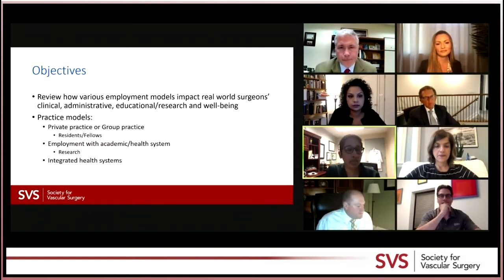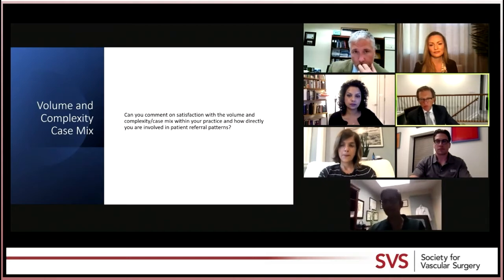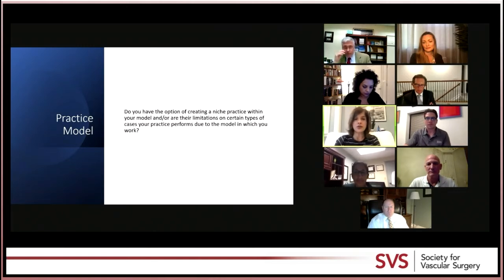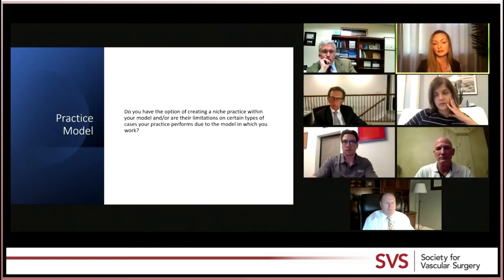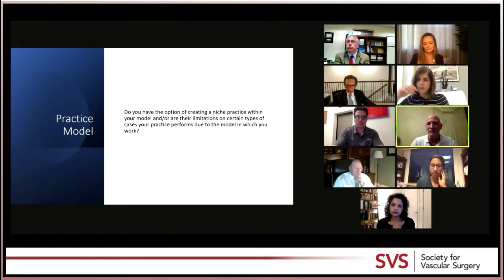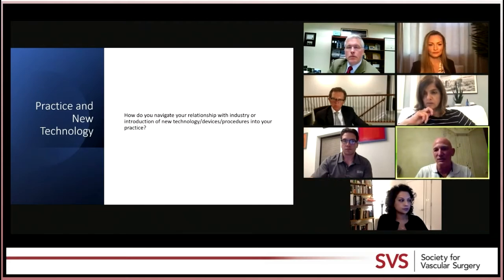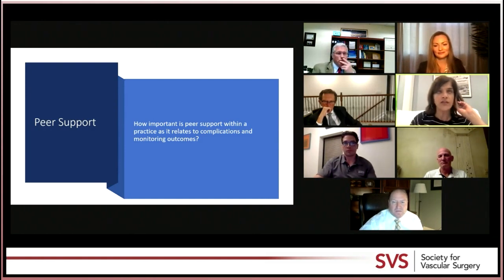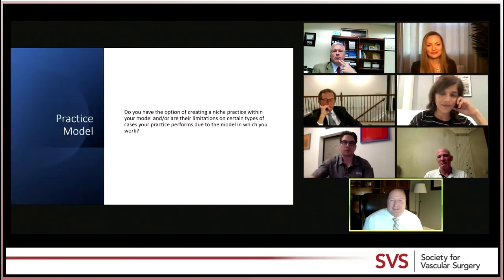2021 SVS Physician Employment Models Webinar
Vascular surgeons are employed primarily across three practice models: private practice and group practice, traditional academic health systems and larger healthcare systems (i.e., Kaiser Permanente). Through this webinar we will explore the opportunities and potential limitations, inherent within each employment model.